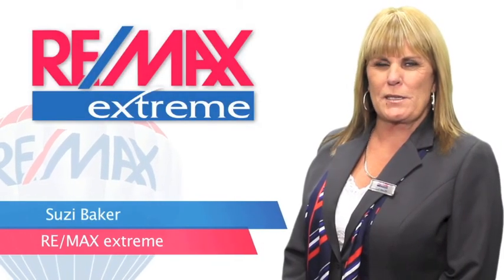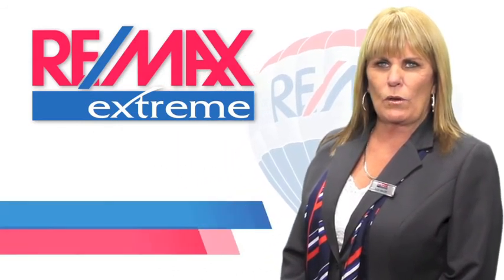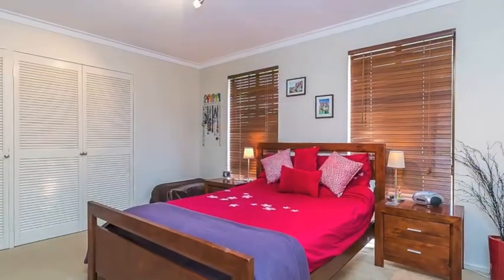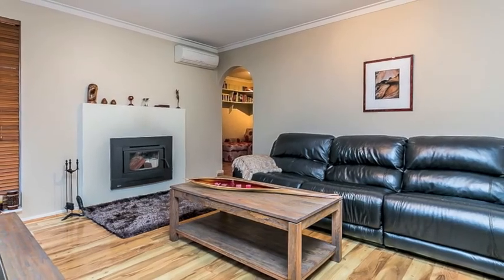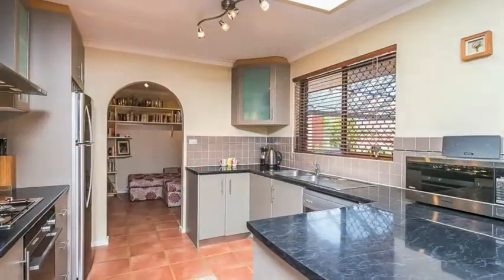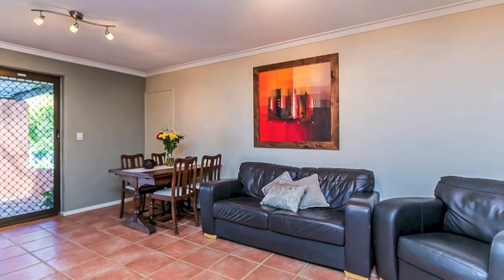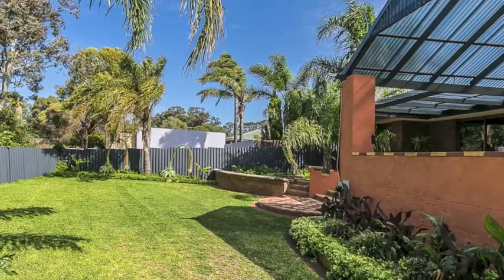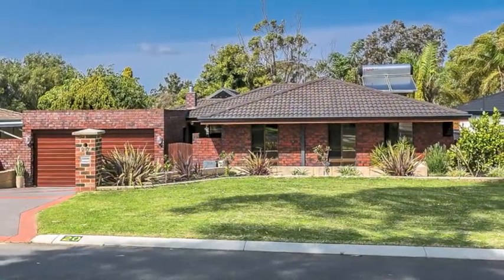20 Skiff Way, Heathridge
For more details regarding this property, please contact Suzi Baker on 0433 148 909

For World Class Services in Property Management and Property Sales in Perth's Northern Suburbs, contact your local RE/MAX Extreme Office: